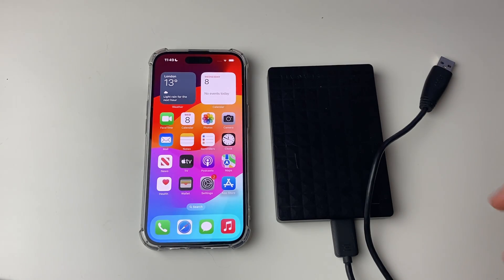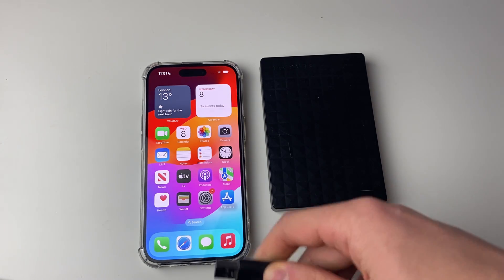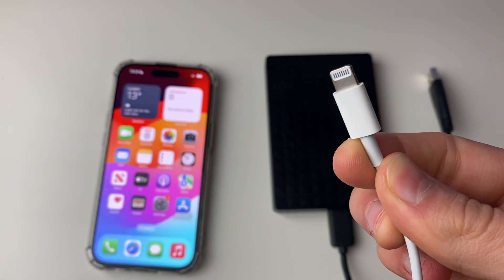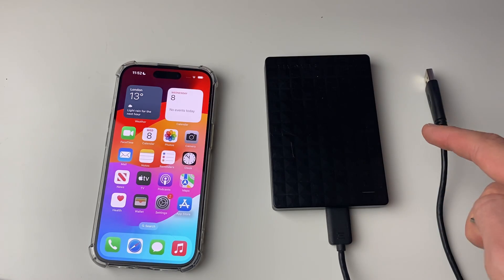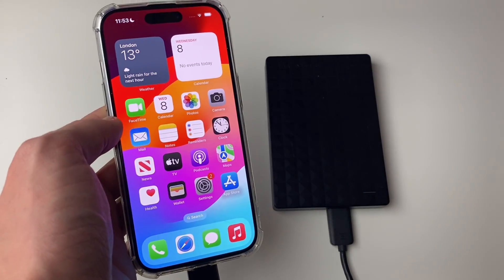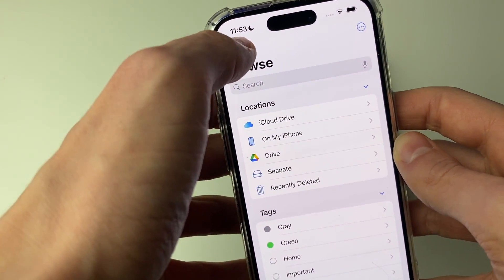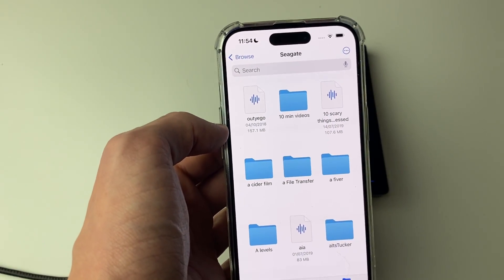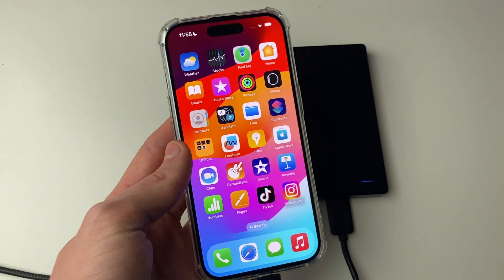How To Connect External Drive To iPhone - Full Guide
Learn how to connect external hard drive to iphone in this video.

GuideRealm